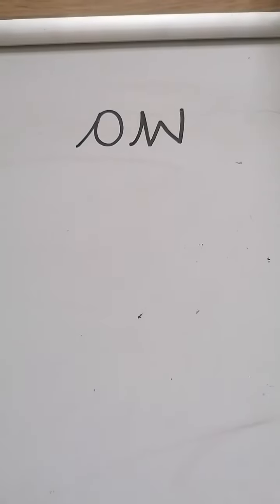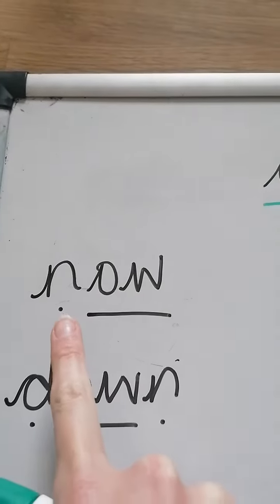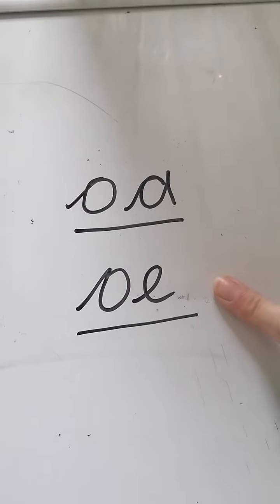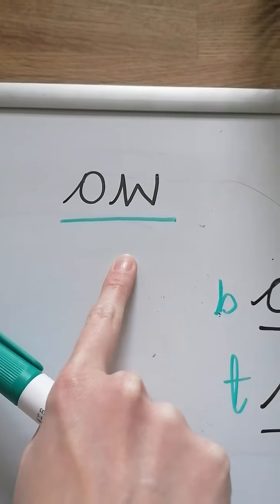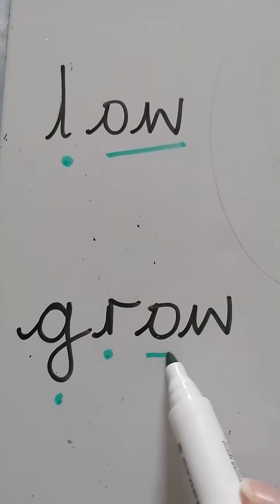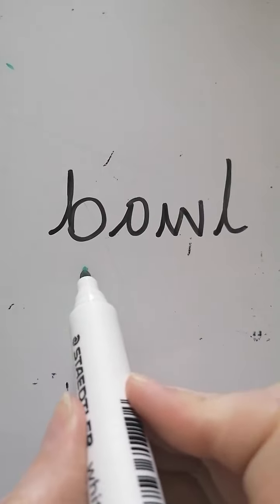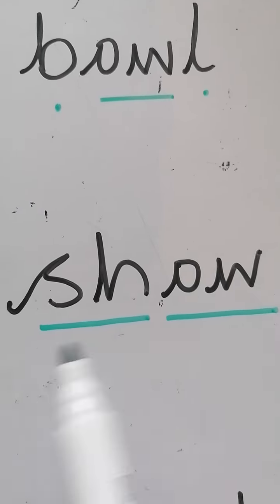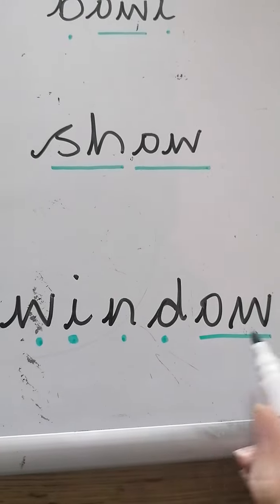Phonics /ow/ alternative pronunciation